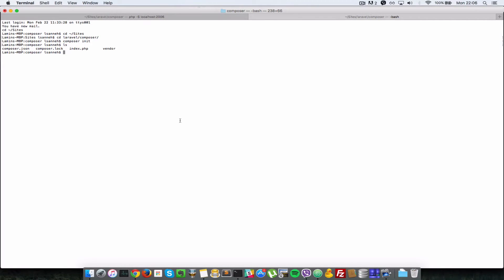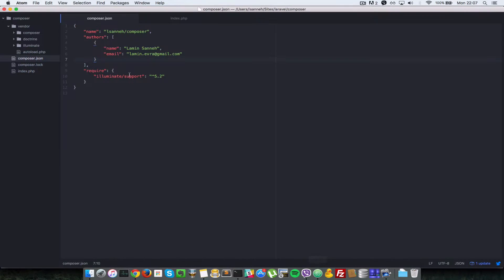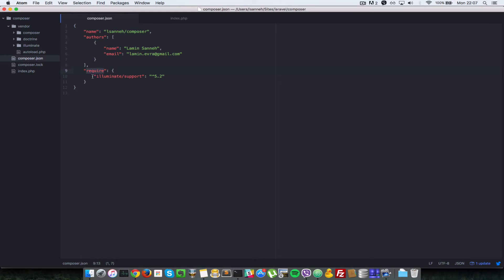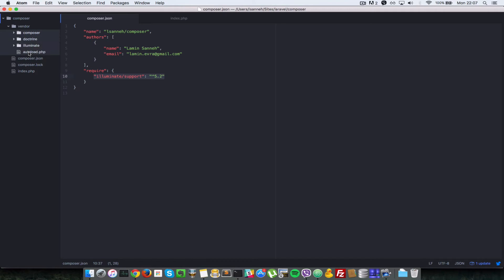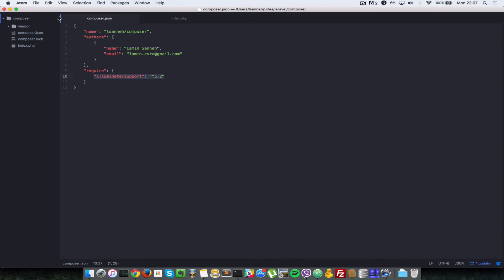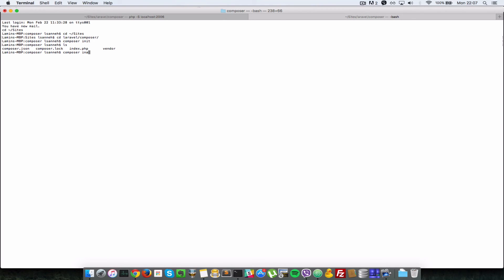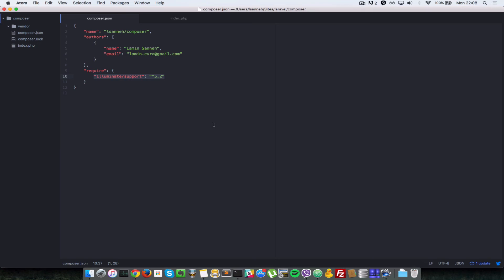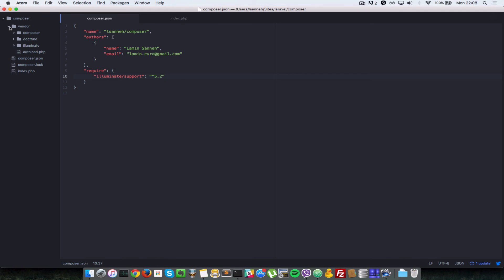Php Composer Tutorial - 5 Common composer commands part 2 composer install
We take a look at the composer install command